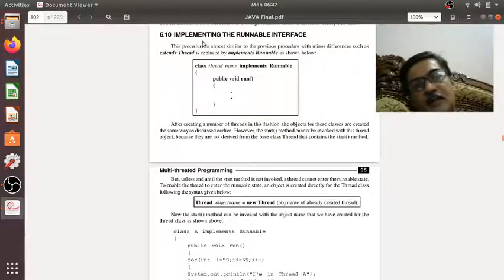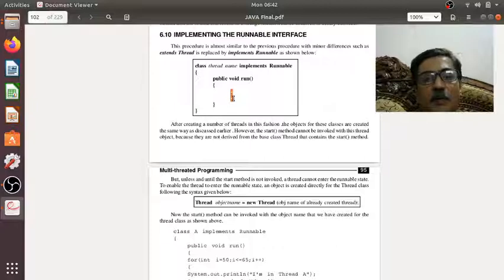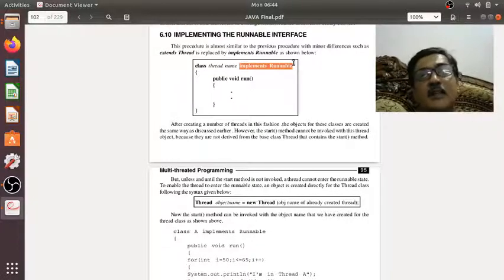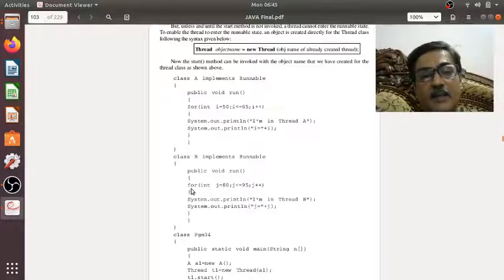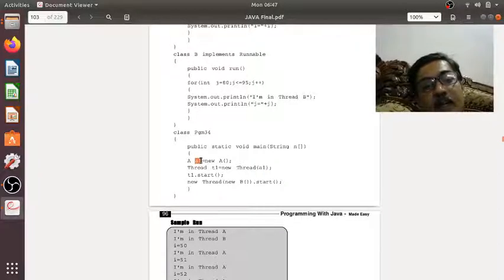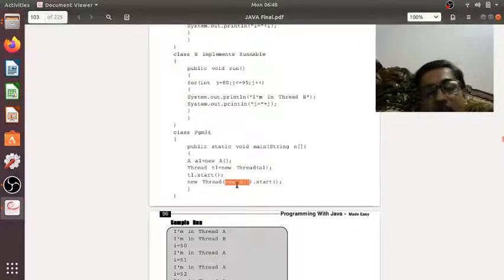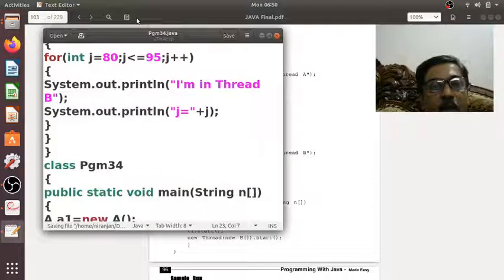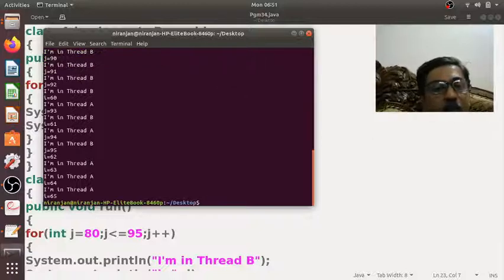Java Thread Basics Part-2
This video which is Part-2 in this series covers Creation of a Thread by implementing the Runnable Interface.